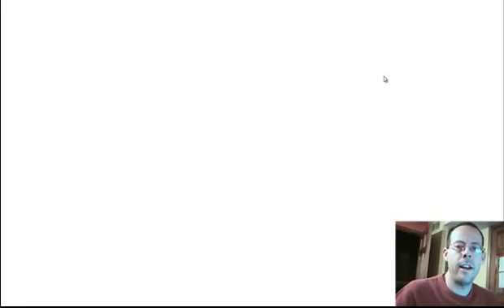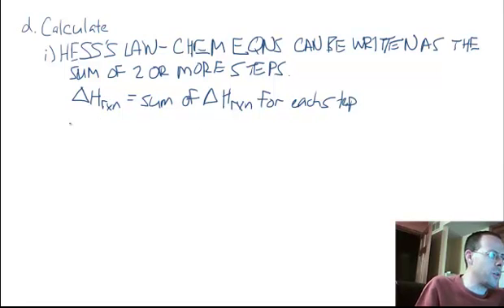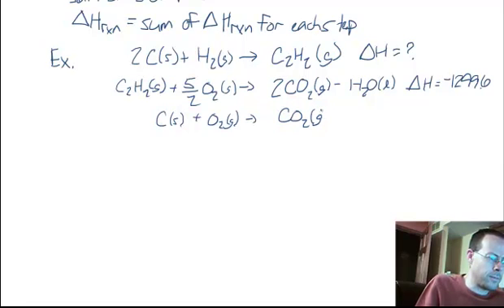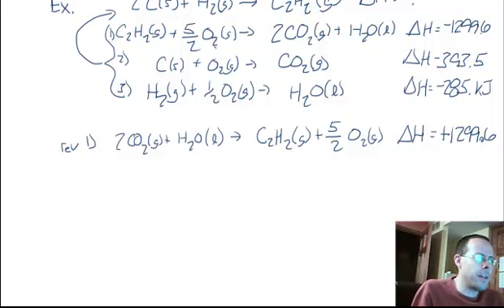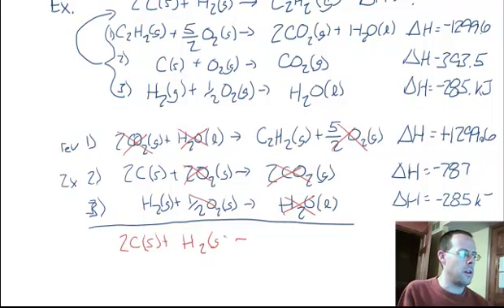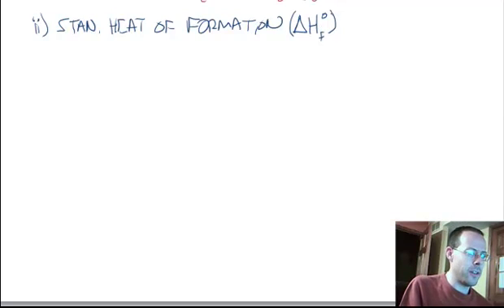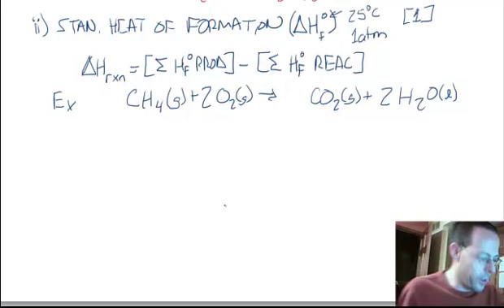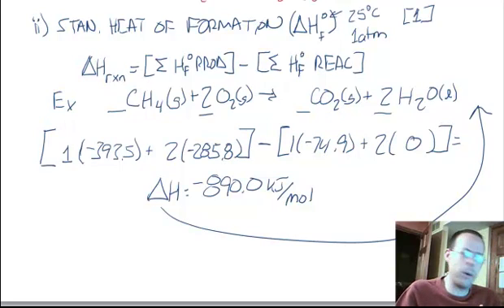Calculating delta H (Hess Law and Heats of Formation)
Calculating delta H using Hess' Law and using Heats of Formation constants.